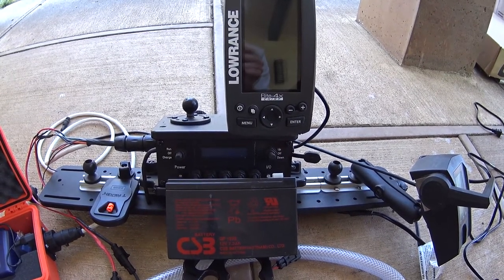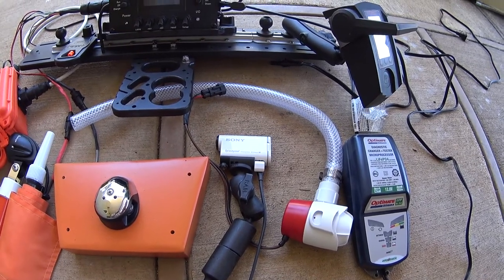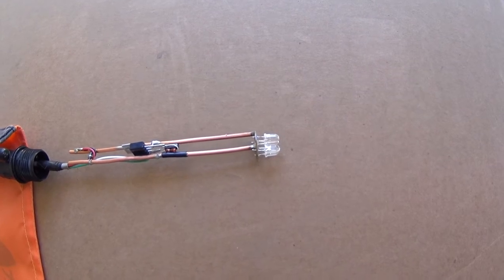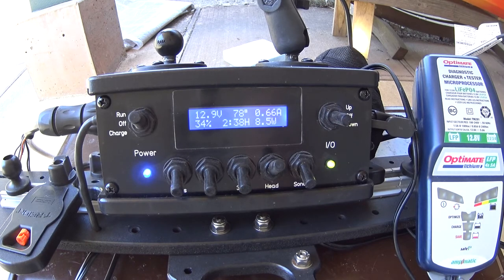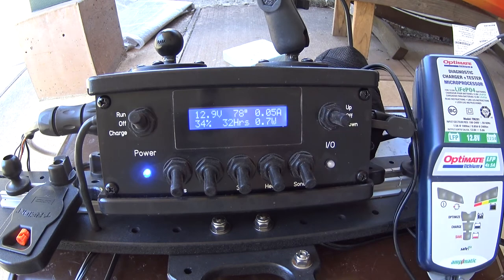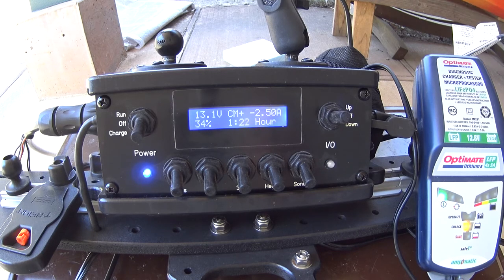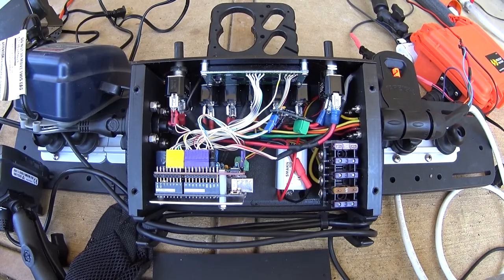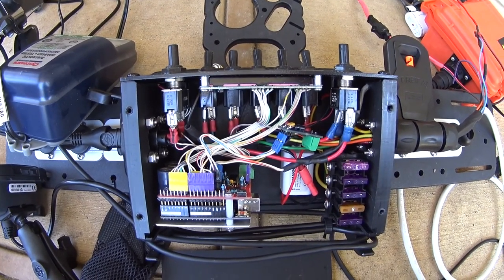Fishing kayak setup 2017 - 12v electrical system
A new design powered by a lithium ion battery with a custom control box.